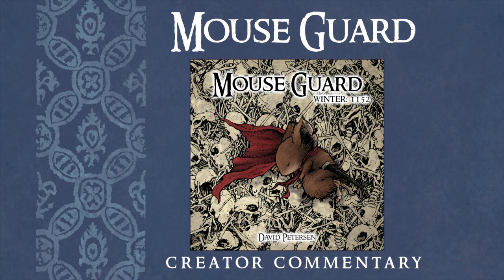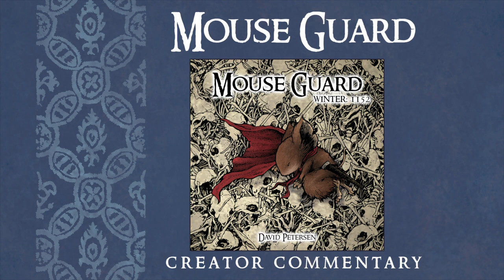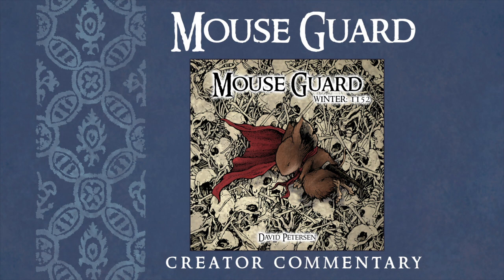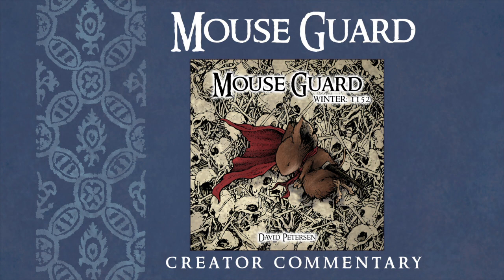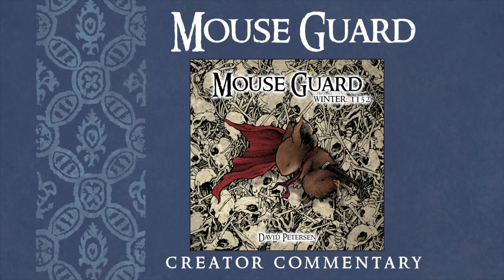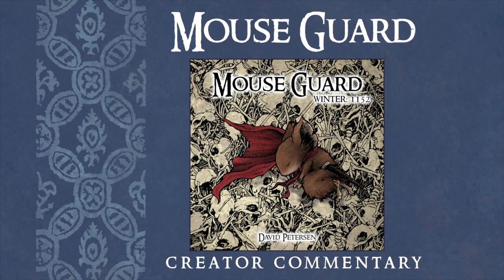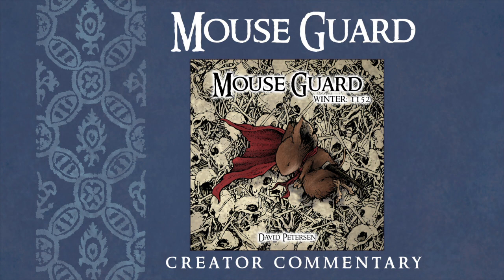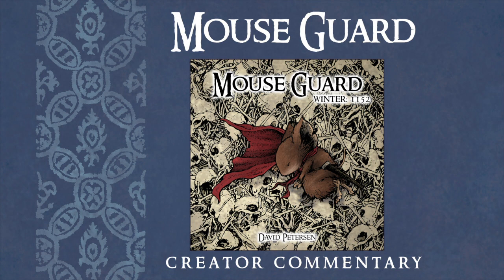Mouse Guard Creator Commentary: Winter #4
David Petersen offers creator commentary for Mouse Guard Winter 1152: Issue/Chapter 4